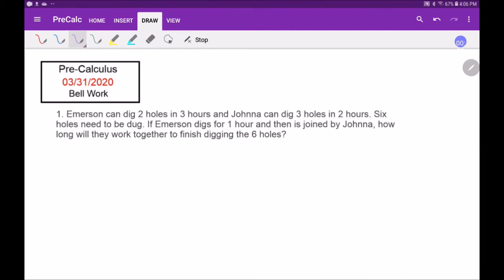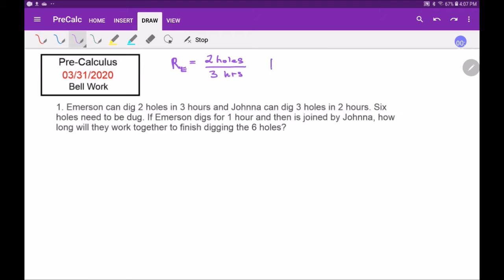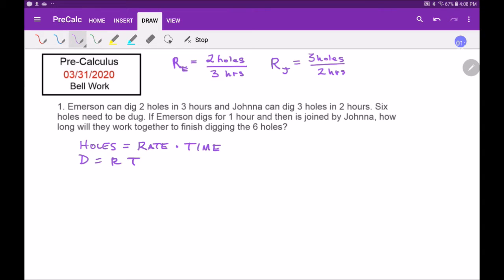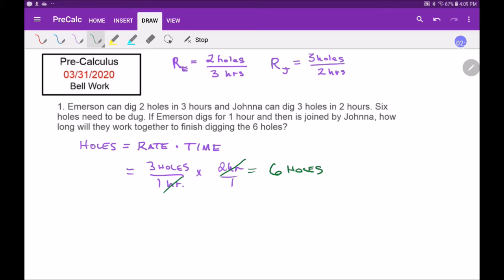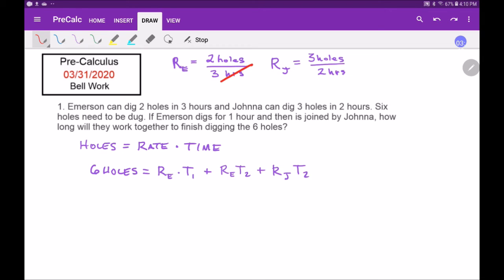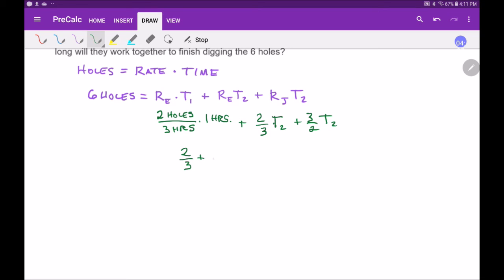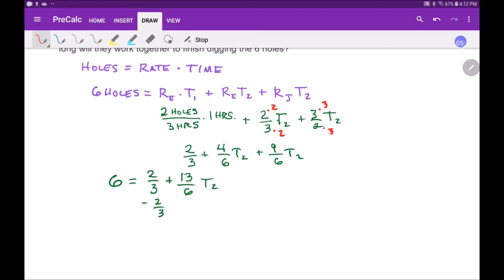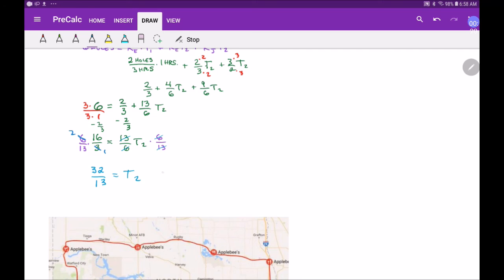033120 00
Bell work for 03/31/20